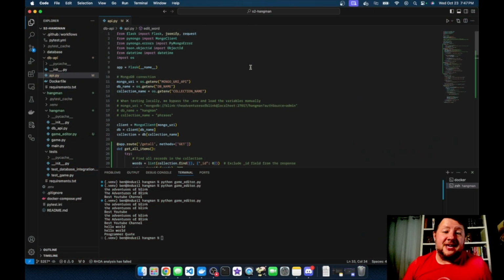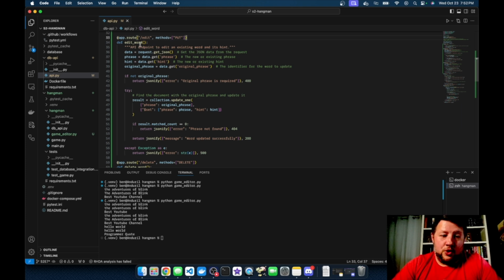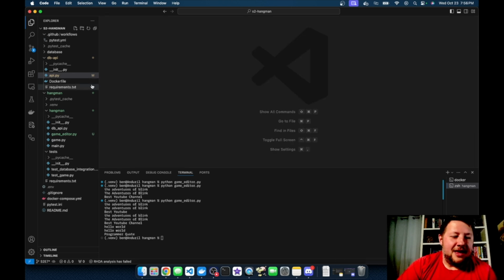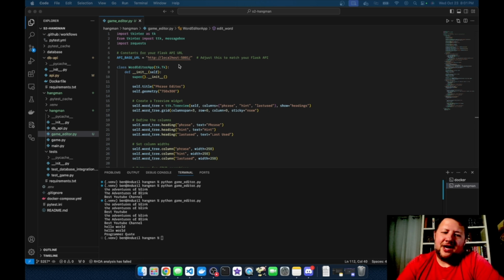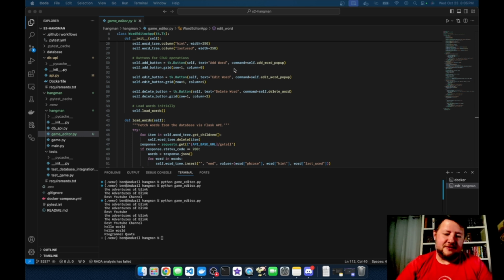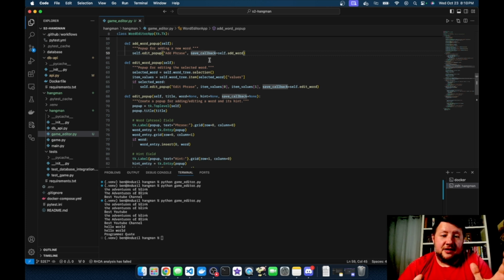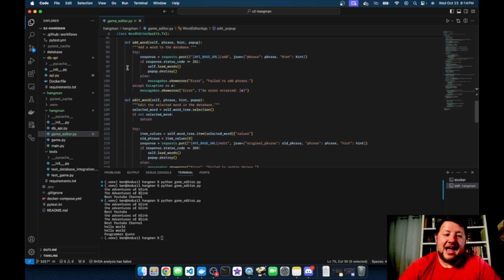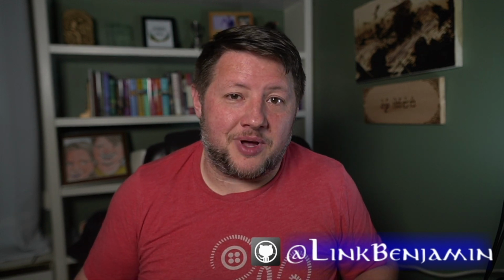s2e7: A GUI Screen in Python (Tkinter)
We continue to hack away at our hangman game by working on some front-end code this week - building a game editor screen that allows us to update our database!